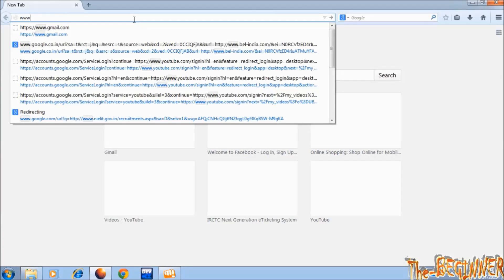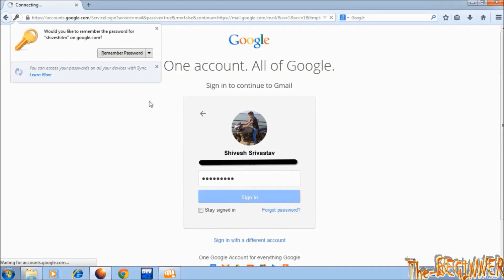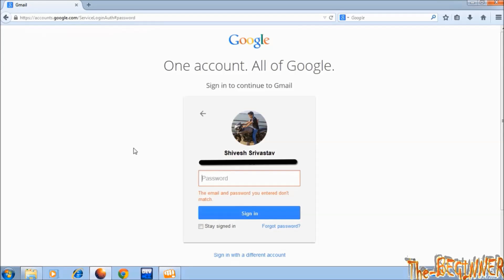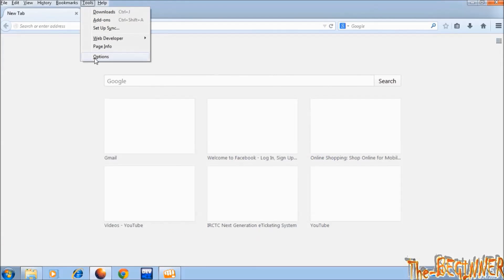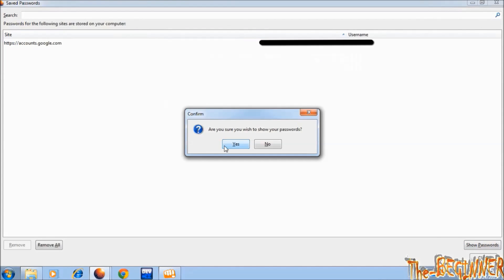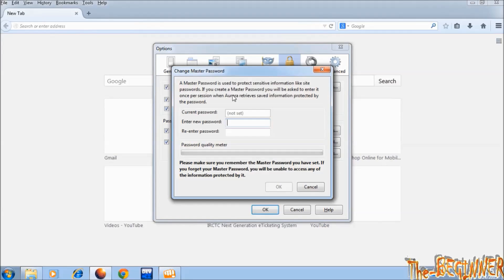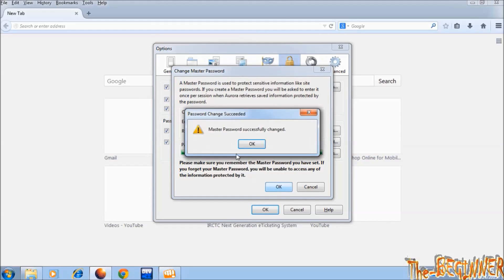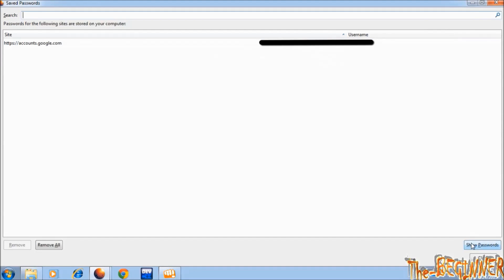How to manage & see saved password in Mozilla Firefox/Aurora Browser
In this video I am telling you how you save your login id and password in the browser, how you can see them, How you can protect that, How you can manage that.

This browser has a facility of creating master password so that any other user if he use your system can not see your saved password.

Password is set on the browser so that you don't need to fill password every time. So you must know how to manage password. As this may be hacked by others if you are not aware of this. How some website can be set as exception for the remember password process is explained in this video.

Thanks,